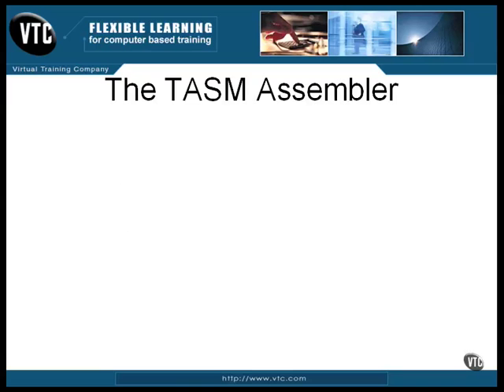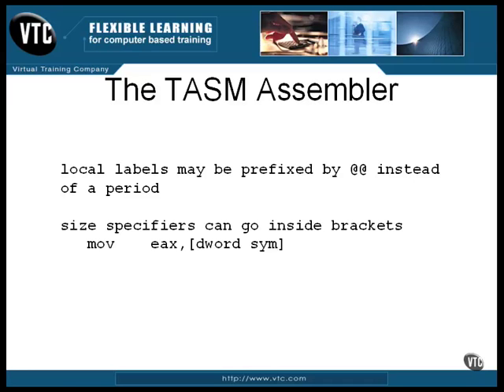Assembly Language Training: Part 11 (5 of 7) - Assembly Potpourri (The TASM Assembler)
Assembly Potpourri (The TASM Assembler)